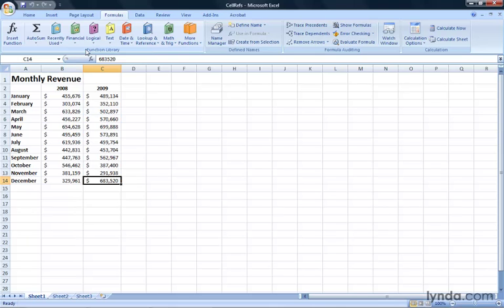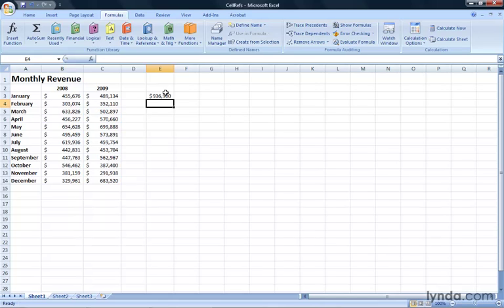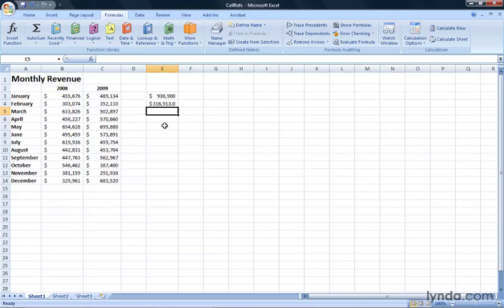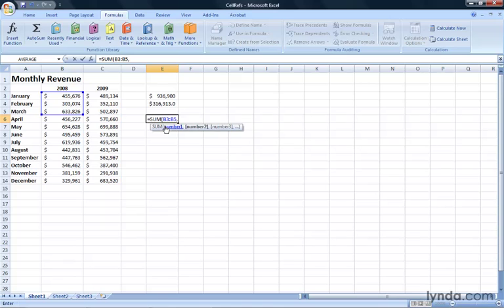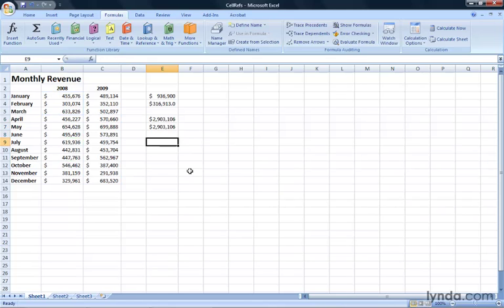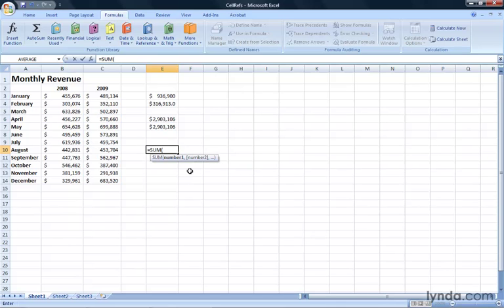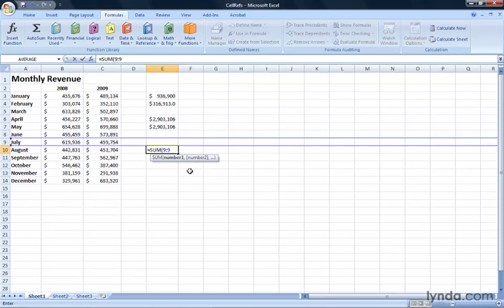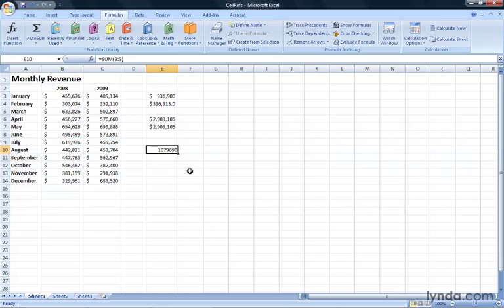Excel VBA step by step: cell references in excel 2007 - 2013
For more videos excel-superuser.net